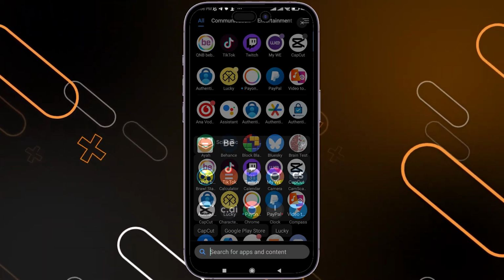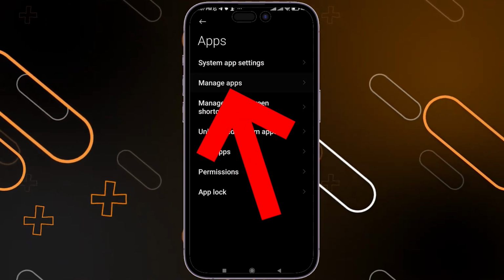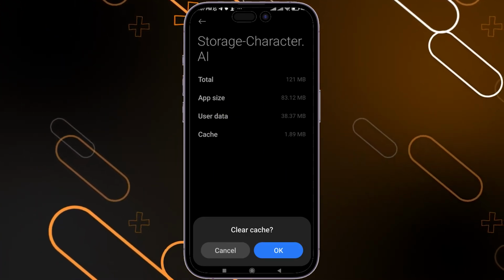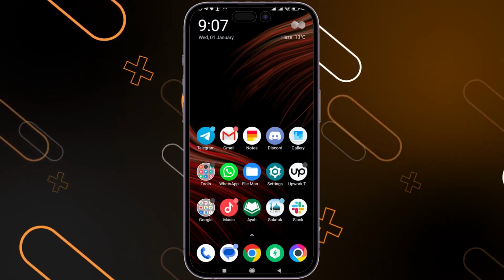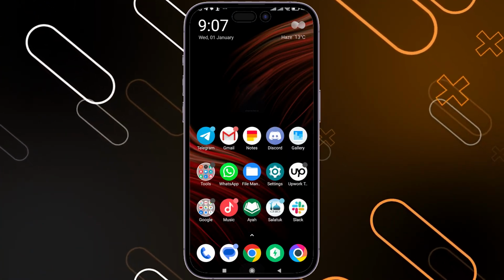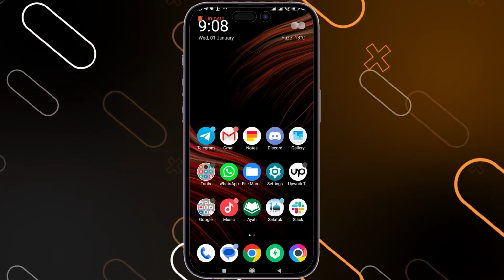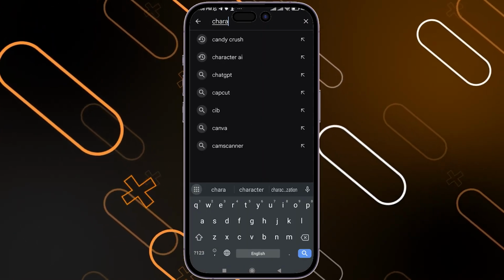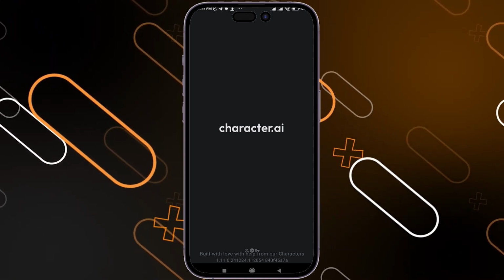How To Fix Character.AI App Not Working | Character.AI App Not Working Problem Solved!